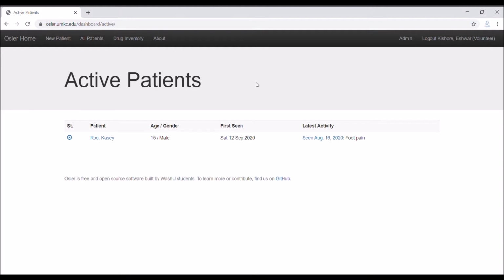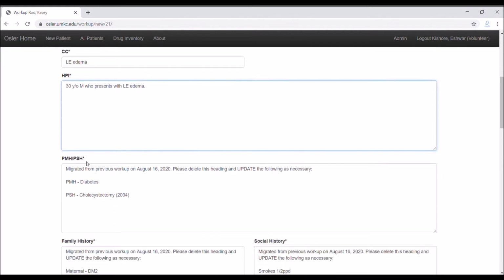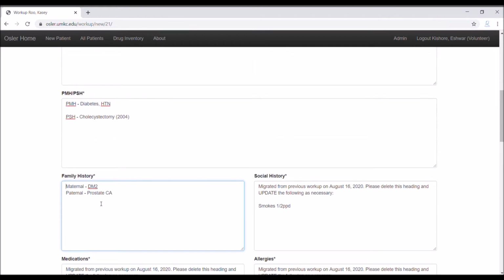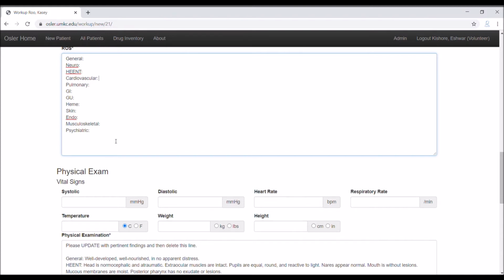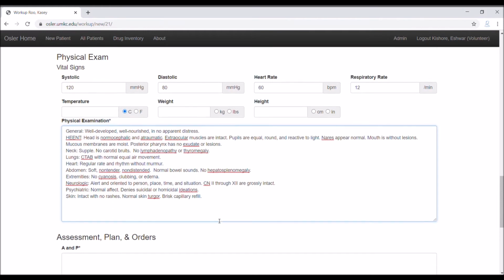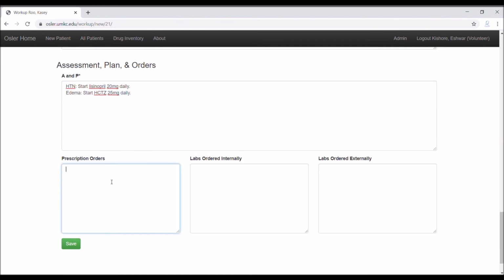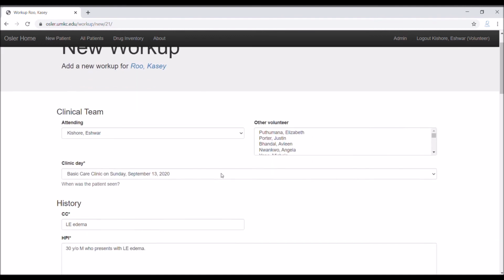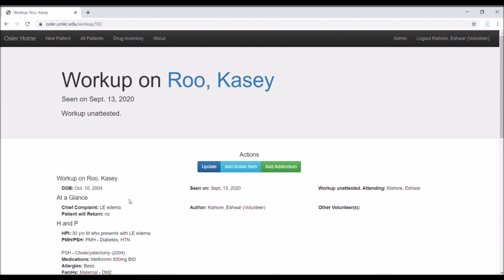Write New Workup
Don't forget to watch in HD! Learn how to create a new workup note for a standard medical visit.